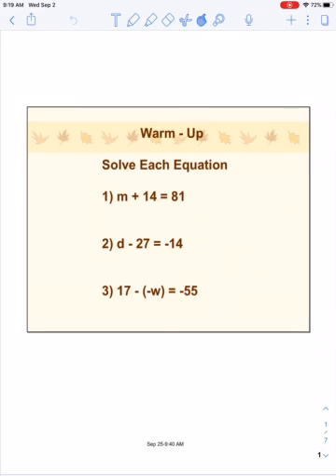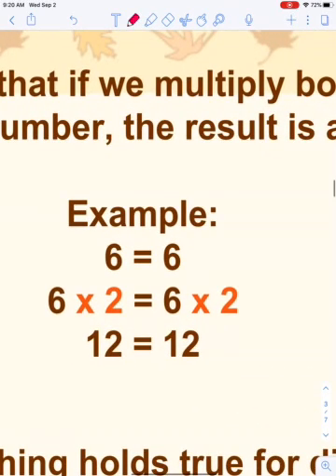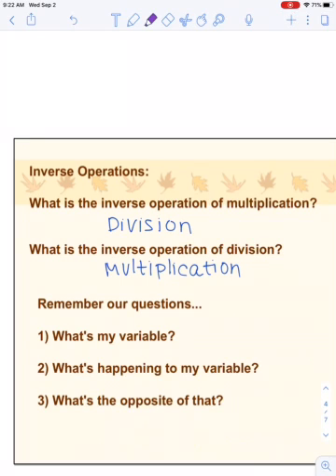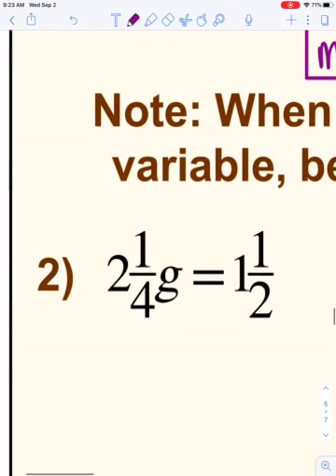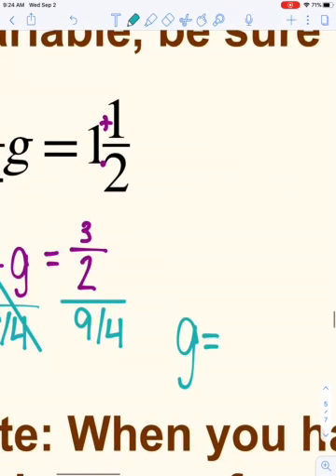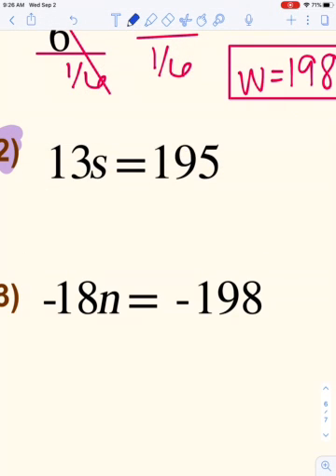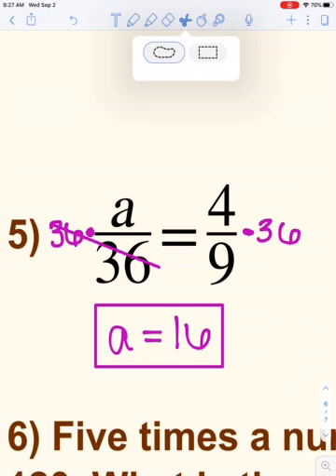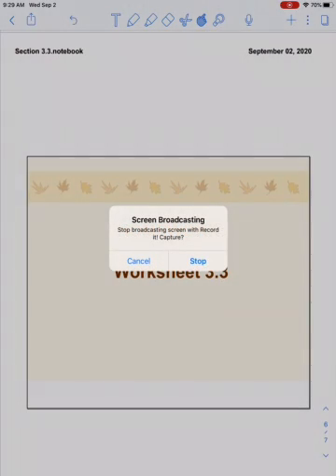Algebra Section 3.3